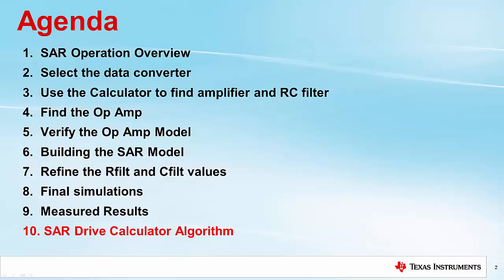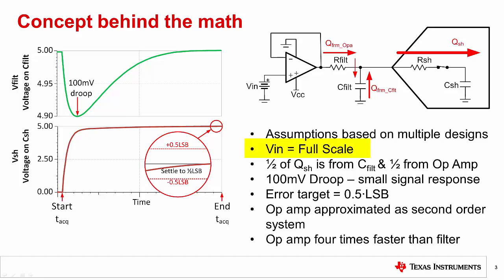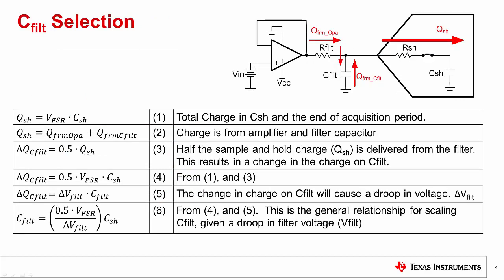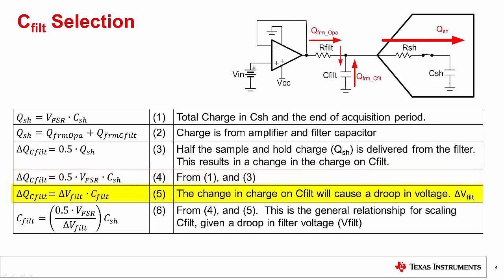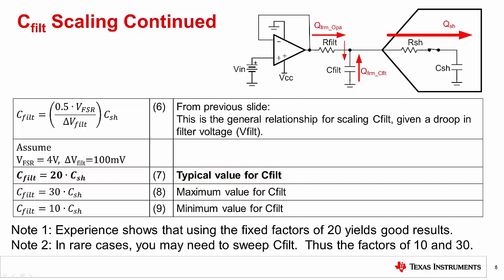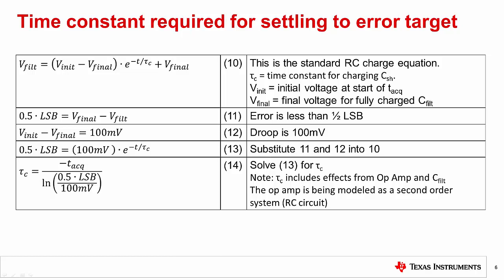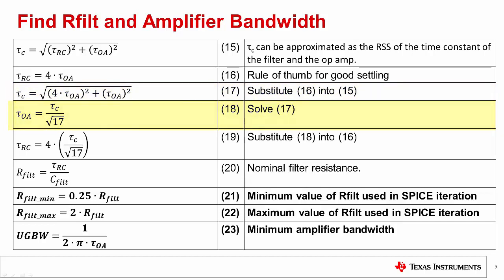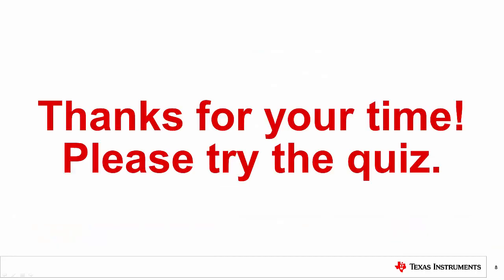Math behind the R-C component selection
This video walks through the mathematical algorithm used in the ADC SAR
Drive Calculator in the Analog Engineer's Calculator to select the external R
and C values.

Search TI's portfolio of ADCs including reference designs and other technical resources